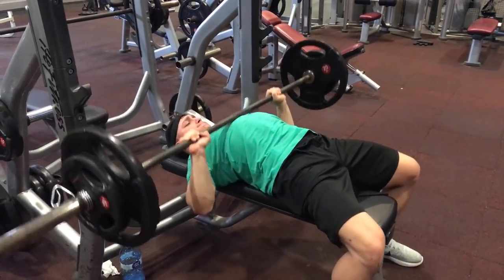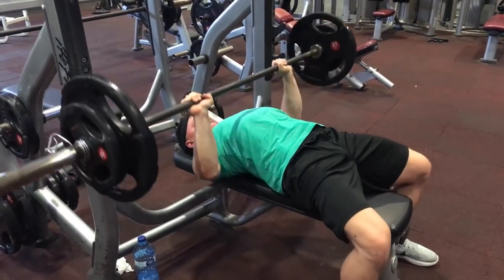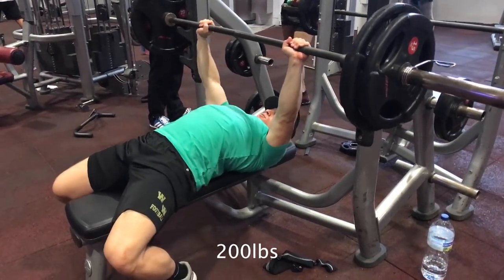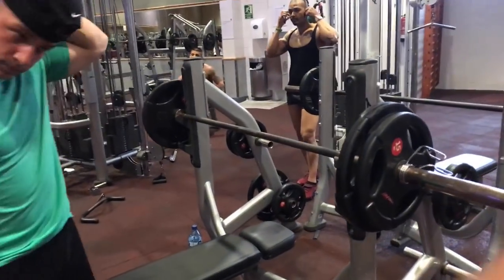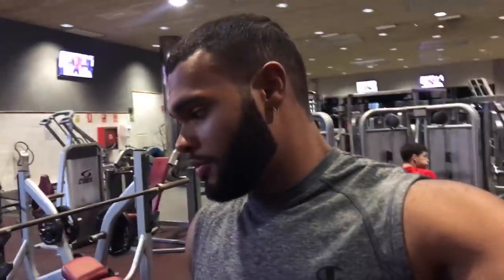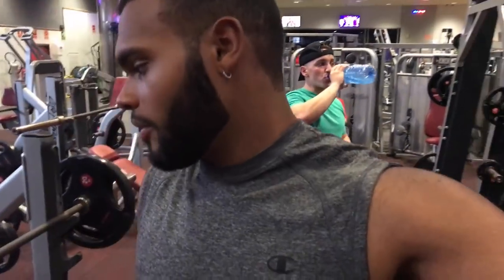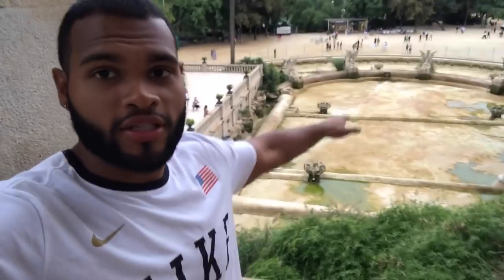Who can lift more?? | BASIC BENCH TRAINING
Another awesome gym session and day full of exploring! If you're in need of knowing the basic techniques for benching then this video is for you!